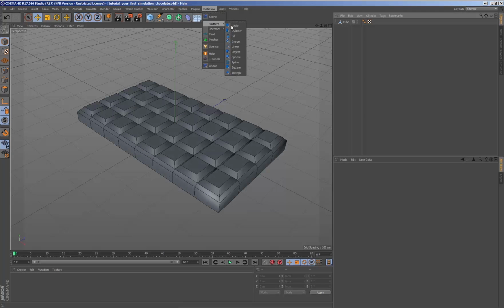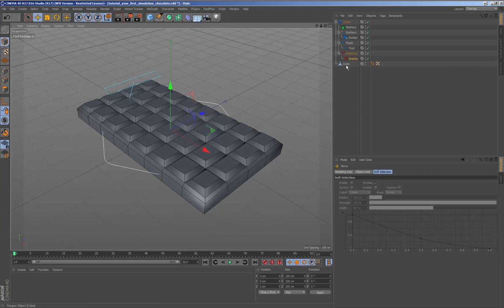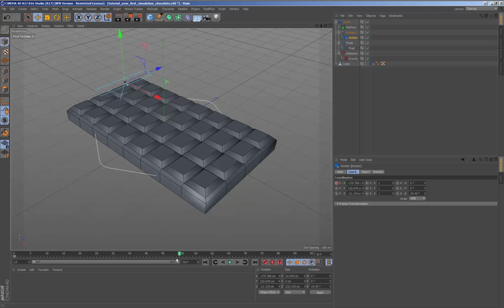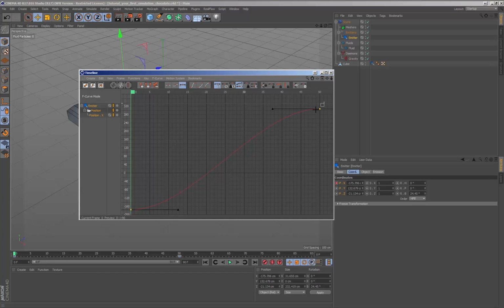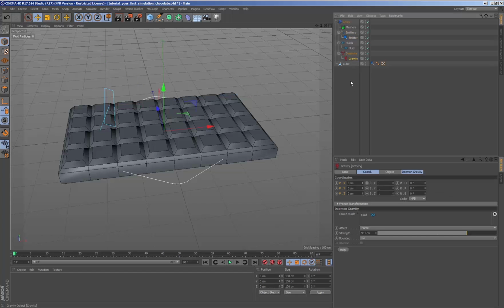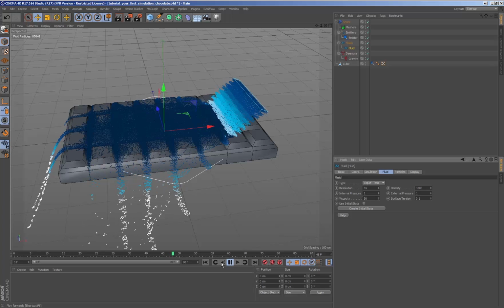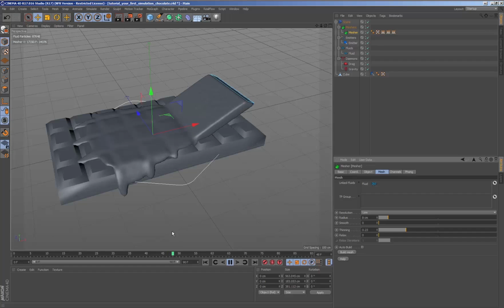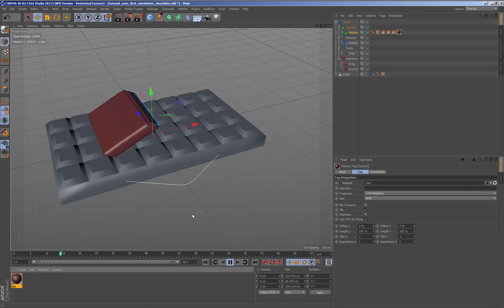Tutorial - Your first simulation: Cinema 4D Your first simulation viscosity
RealFlow | Cinema 4D gives you the best in fluid simulation, directly inside Cinema 4D. Now you can achieve high-end simulations with an even easier workflow.

Título: Dont let go (2010)
Artist: K4MMERER
From album: As the sun sets